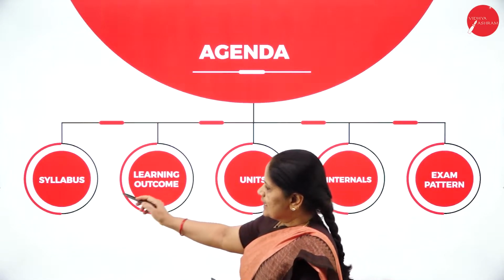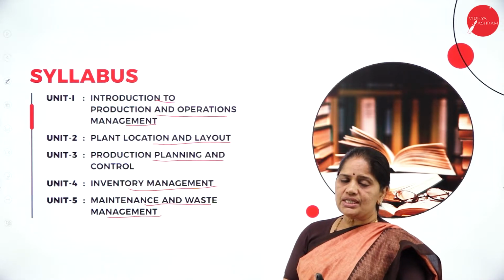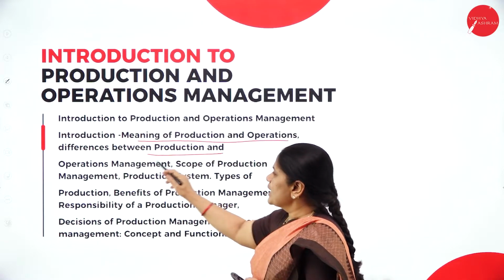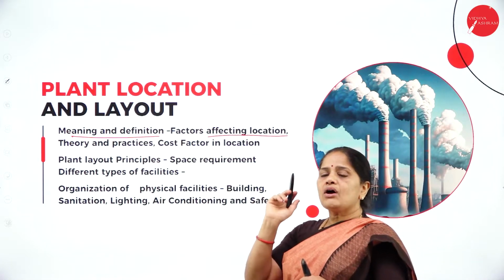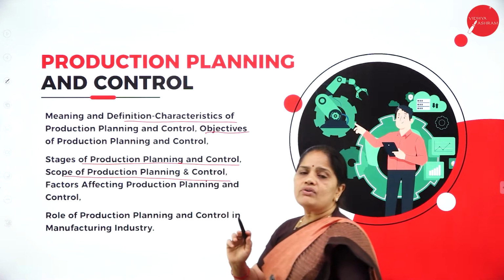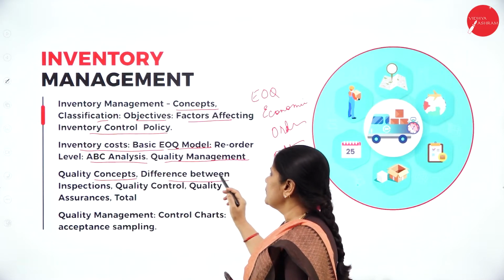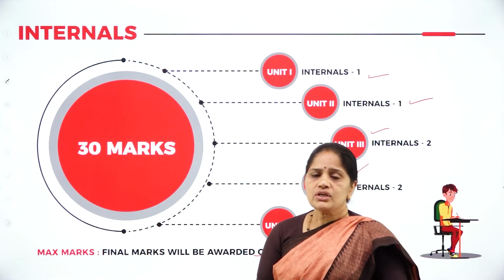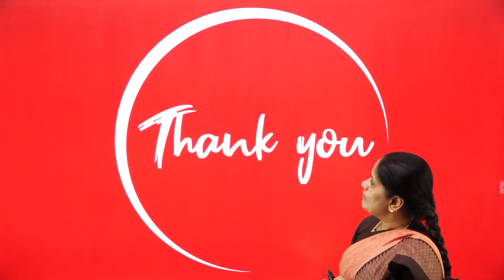DAY 0 | PRODUCTION AND OPERATIONS MANAGEMENT | V SEM | B.BA | NEP | INTRODUCTION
Course : B.BA
Semester : V SEM
Subject :  PRODUCTION AND OPERATIONS MANAGEMENT
Chapter Name : INTRODUCTION
Lecture :